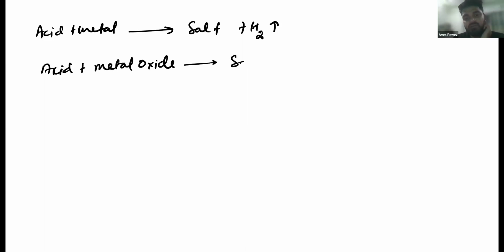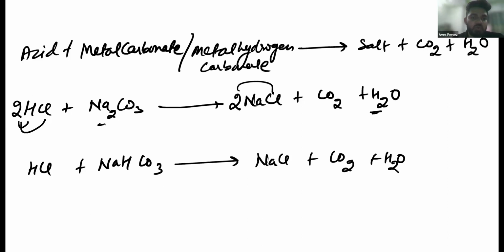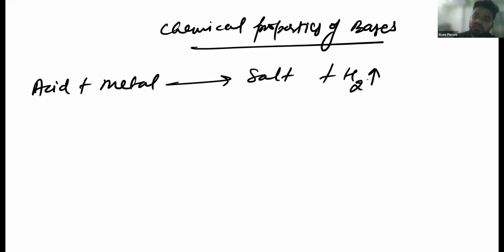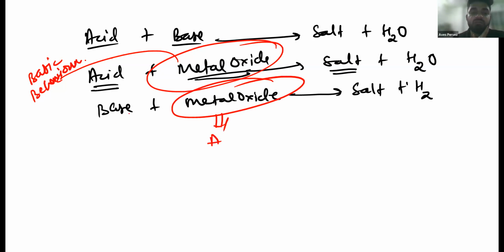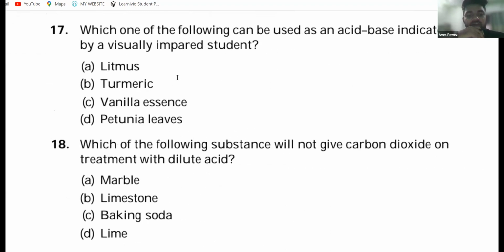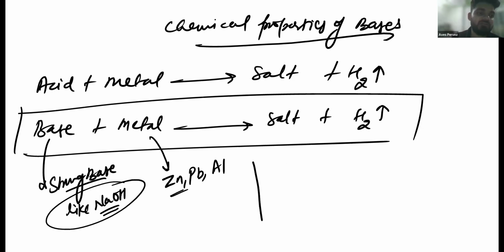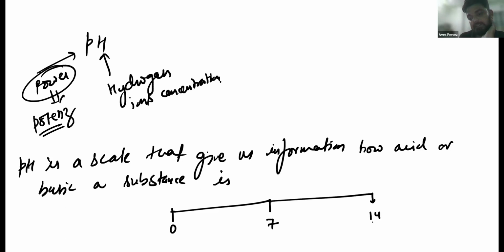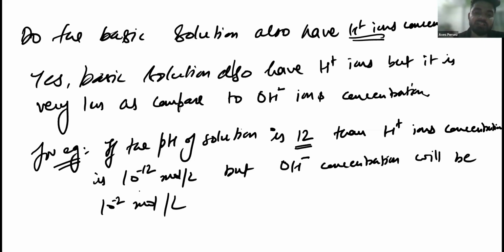Learnivio | Acids Bases and Salts | Lect 10th S3 29-08-2023